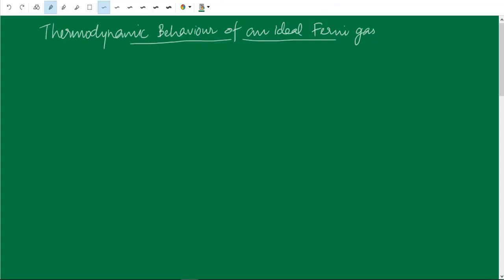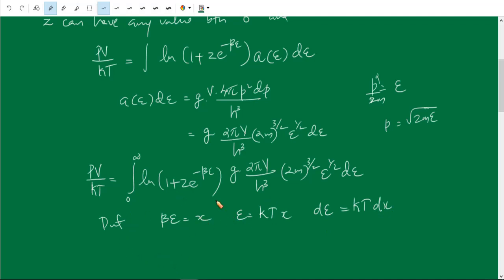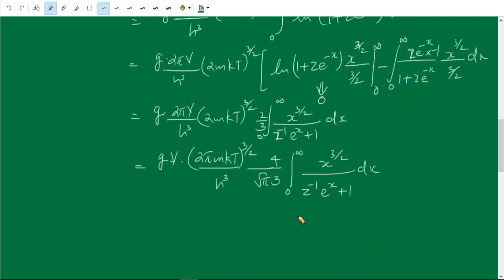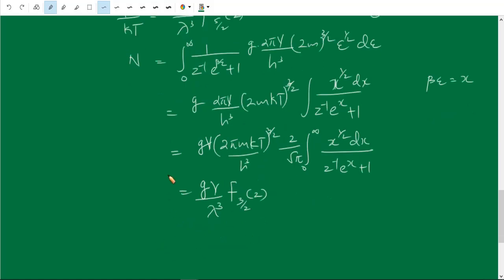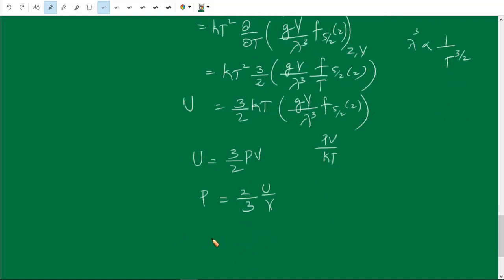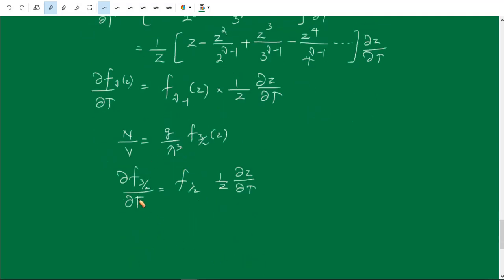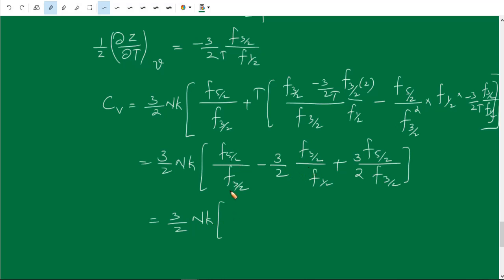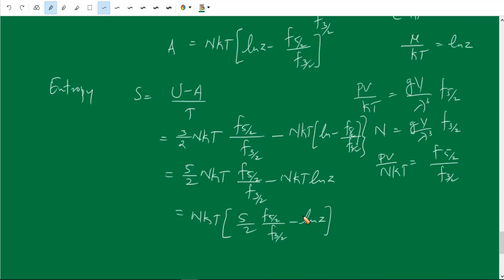Thermodynamic behaviour of an ideal Fermi gas